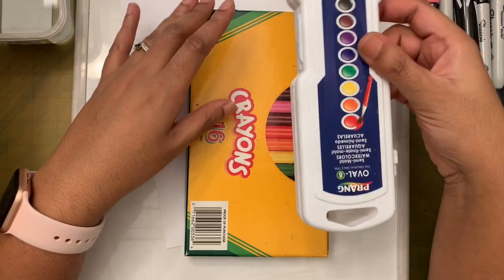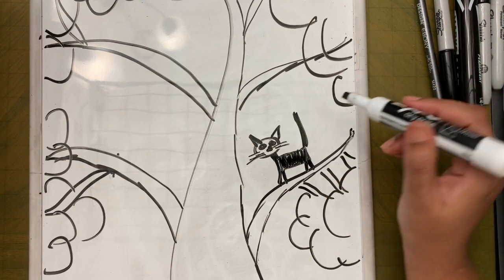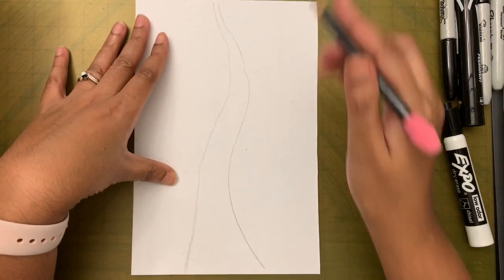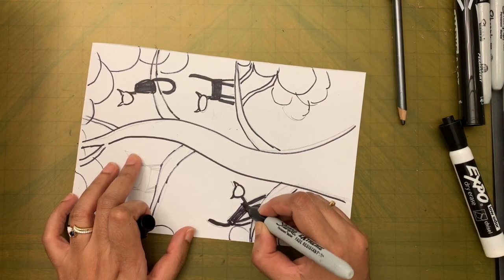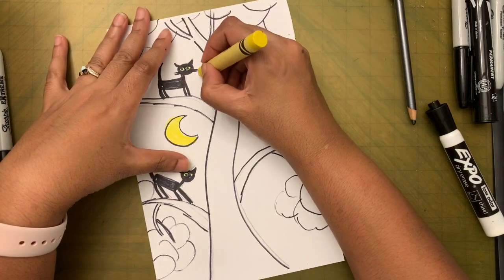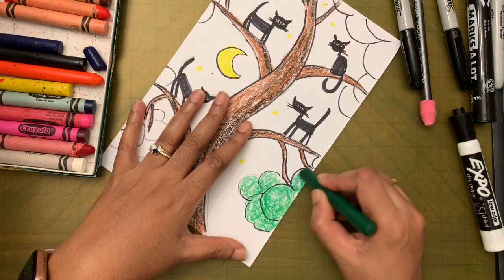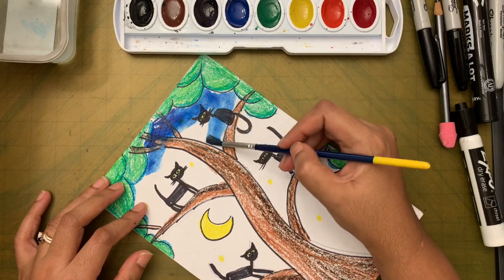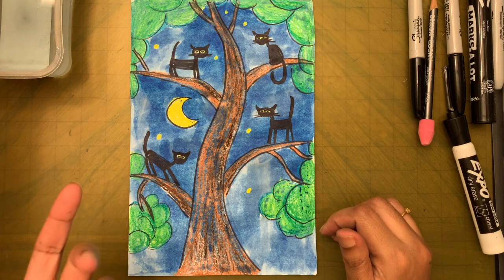Kooky Spooky Cats